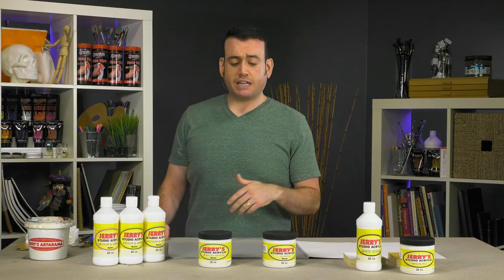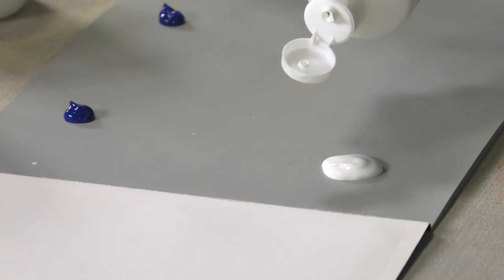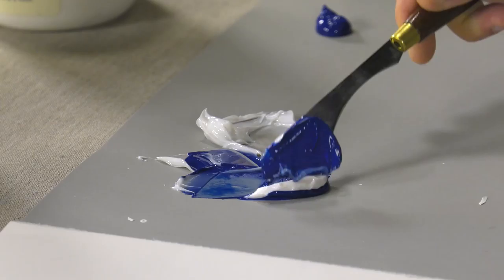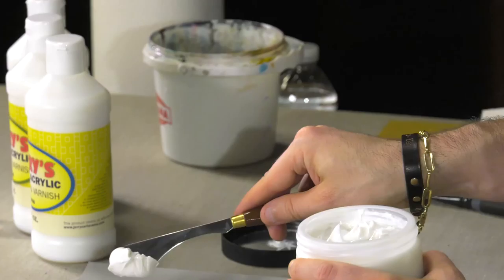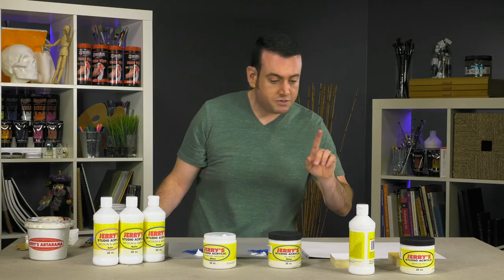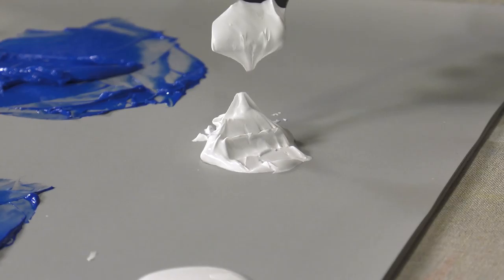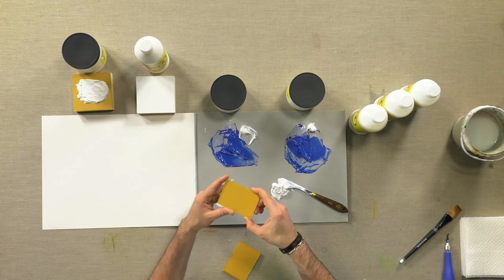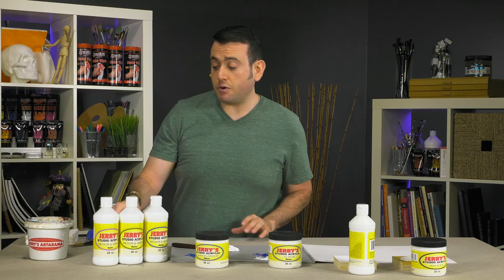Jerry's Artarama Studio Acrylic Mediums For Artists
Jerry's Studio Acrylic Mediums - Professional Quality Mediums Created By Artists For Artists!
Our Jerry’s Acrylic Mediums are made to the highest quality standards, and manufactured in the USA.

Five mediums available
Studio Acrylic Medium & Varnish
Studio Acrylic Gel Medium
Studio Acrylic Heavy Gel Medium
Studio Acrylic Modeling Paste
Studio Acrylic Gesso
Infinite control
More fluid than heavy body
Minimizes brush strokes